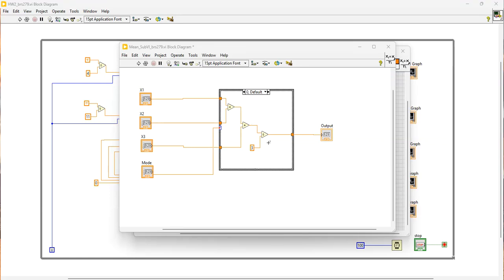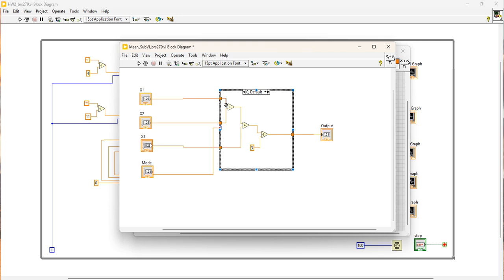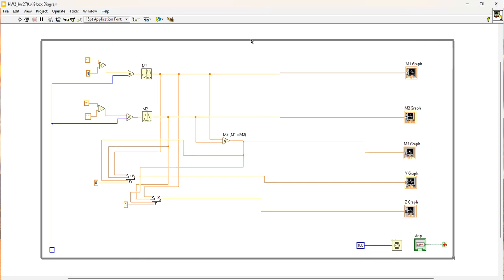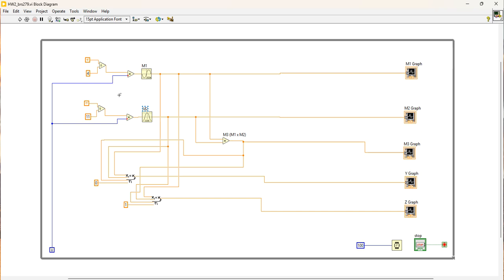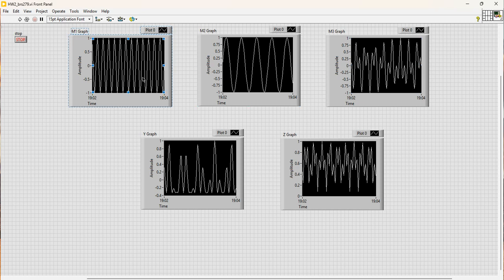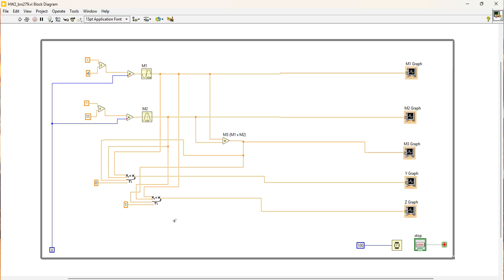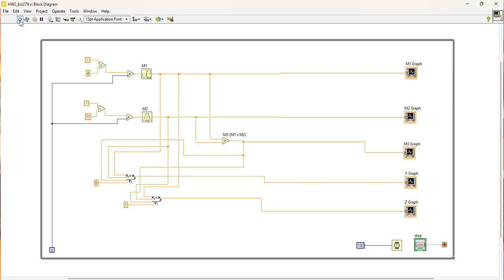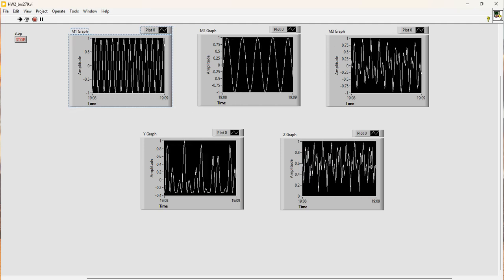LabVIEW Homework Assignment 2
In this video, I walk you through Part A and Part B of our LabVIEW Homework Assignment 2. For Part A, I created a sub-VI that calculates the mean and root mean square based on a mode select input. In Part B, I developed three functions and generated graphs for each, including their mean and root mean square. Please review the implementation details and let me know if you have any questions!